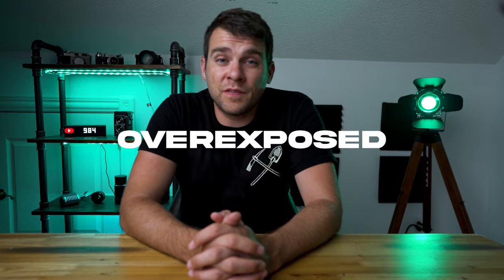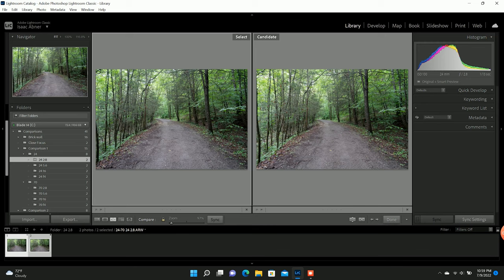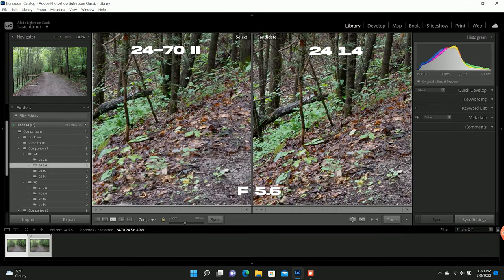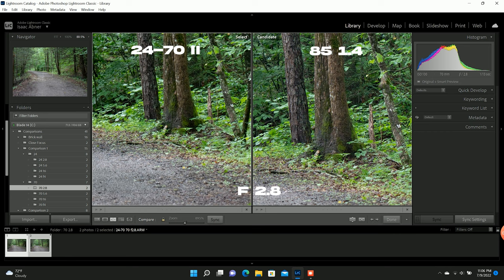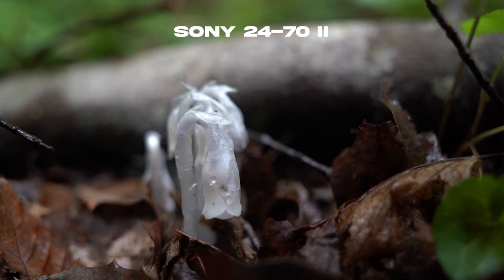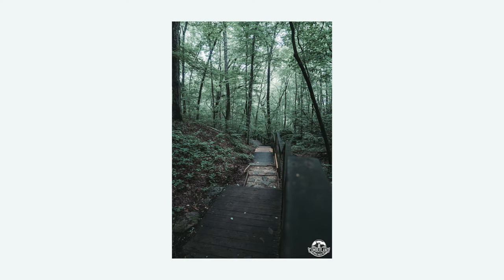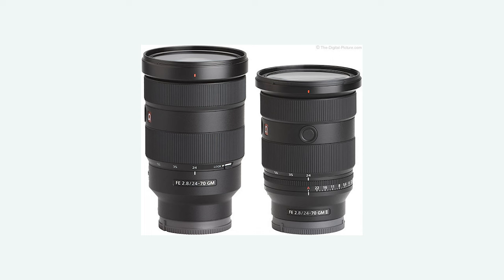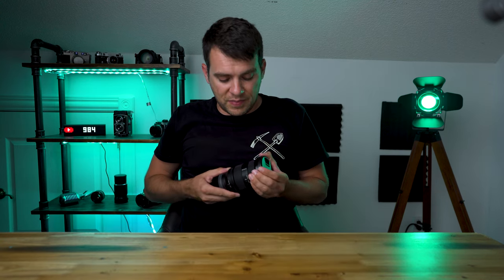Sony 24-70 2.8 GM II - GREATEST Zoom Lens Ever? Hands on with Samples!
Little did I know that when this lens arrived at my house, it would be such a game changer. I bought the Sony 24-70 gm ii after getting fed up changing lenses at a wedding. I expected them the new sony 24-70mm f/2.8 gm ii to be good, but I had no idea just how good. In this sony 24-70mm f2.8 gm ii lens review, I compare the new lens with Sony's 24 1.4gm on the wide end, and the Sigma 85mm 1.4 on the long end. I think the side by side image comparisons will surprise you. I also take this lens out and put it through its paces in the real world to get a look at what sort of image quality you can expect. The new sony 24-70mm gm ii is incredible. My sony 24-70 gm ii hands on segment is a real eye opener.